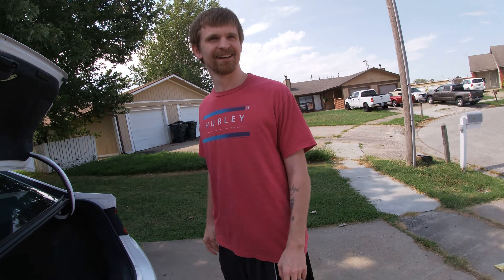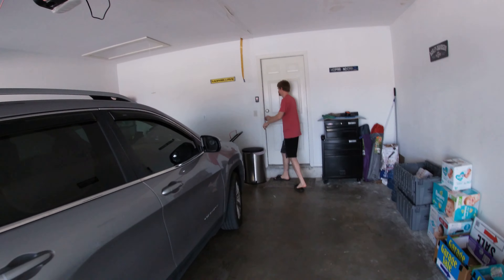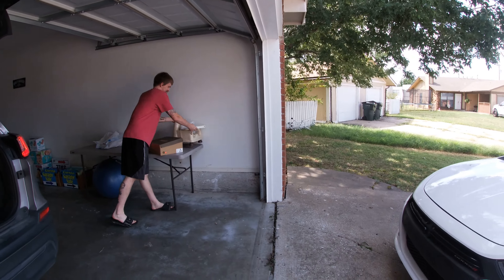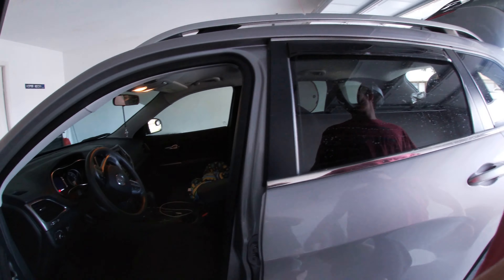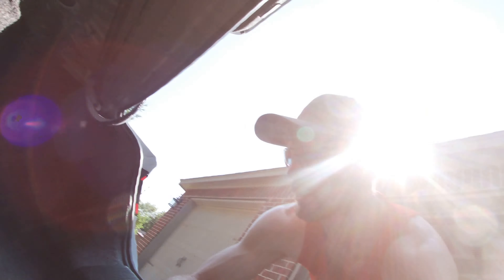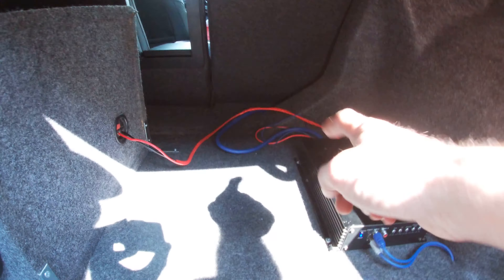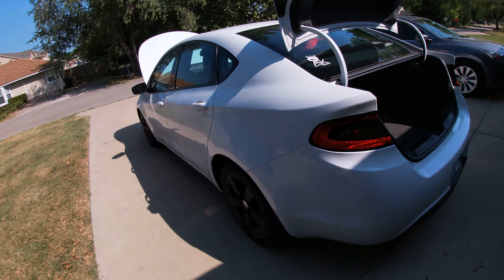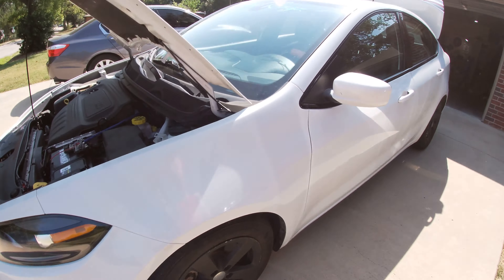Nemesis Audio system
Installing new Nemesis Audio into the Dodge Dart. Plus we see what the VP is up to. We are trying to get things flowing again.
Follow us across other social media platforms below -

GO TO OUR WEBSITE AND BUY SOME MERCH TO HELP US RAISE MONEY TO FIGHT TRAFFICKING!